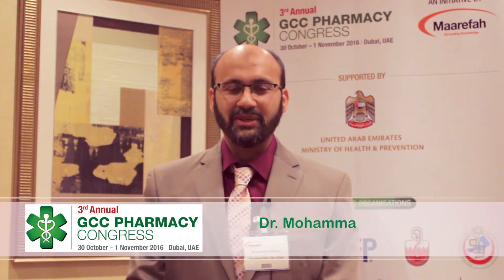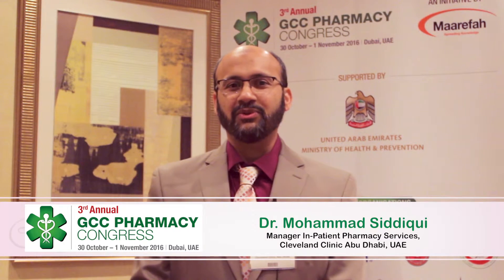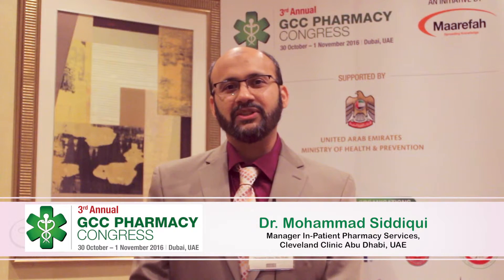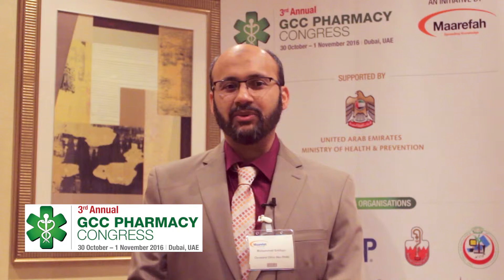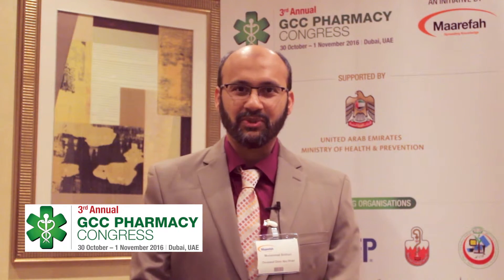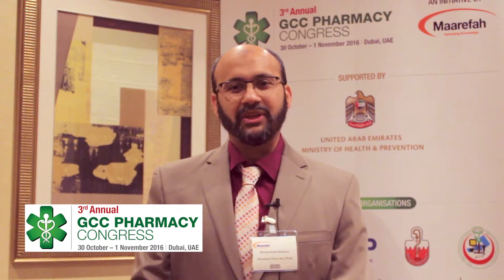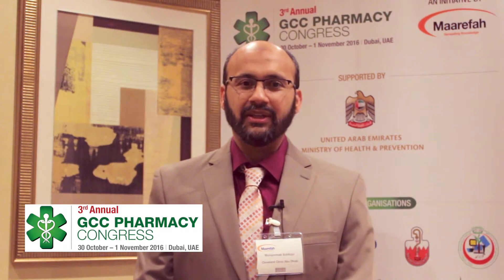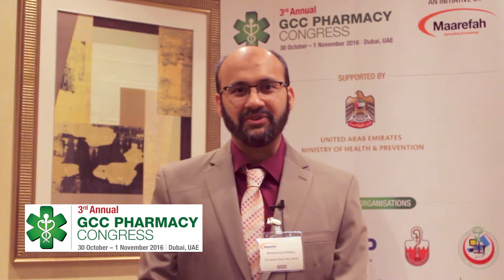Dr. Mohammad Siddiqui from Cleveland Clinic Abu Dhabi on in-patient pharmacy technology models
Mohammad Siddiqui, PharmD, MBA, CPHIMS, Manager, In-Patient Pharmacy Services, Cleveland Clinic Abu Dhabi, UAE gives a brief overview of his presentation for the GCC Pharmacy Congress, why he thinks that the congress is an important platform, what he perceives as the main challenges faced by pharmacists and how to address them. He also gives some examples of organisations within the region that develop pharmacists to become better leaders.